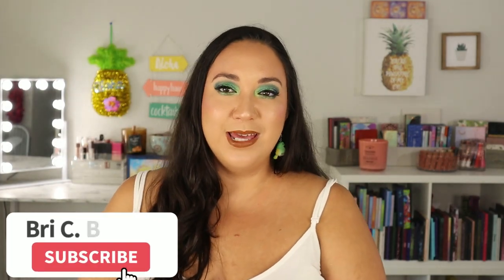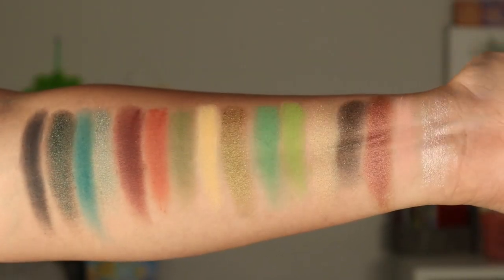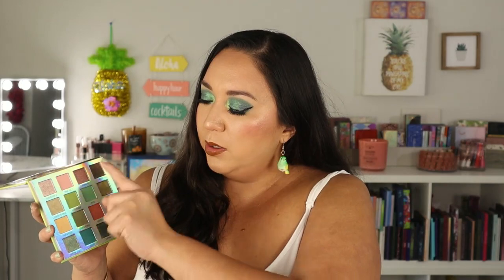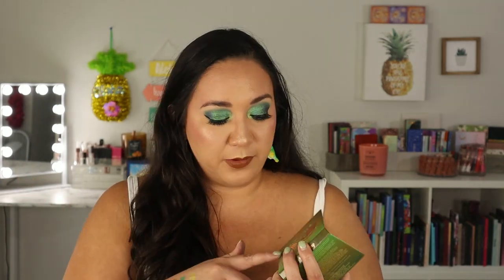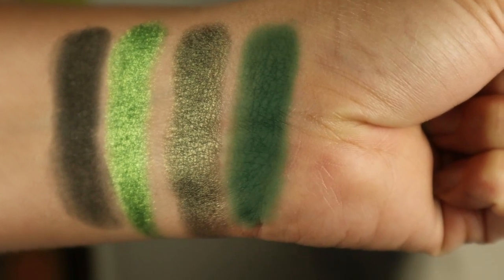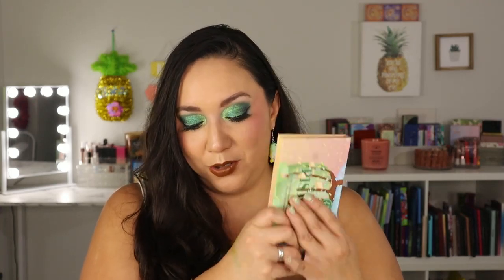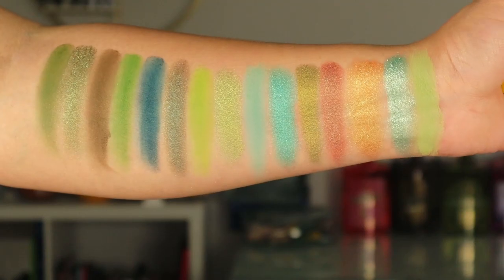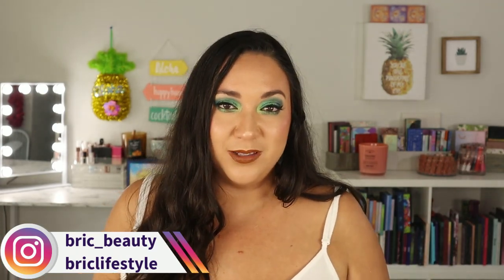My Favorite All/Mostly GREEN Eyeshadow Palettes! + Swatches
Hey loves! I hope you enjoy this video on my favorite all/mostly green eyeshadow palettes. And as always thank you so much for being here and supporting my channel. I really appreciate it.

By Beauty Bay Earthy Palette (16 shades)
BH Cosmetics Avocado Toast Palette
Huda Beauty Emerald Obsessions Palette

Makeup I'm wearing:
Zoeva Matte eye primer
Physician Formula Healthy Foundation (MC1)
Too Faced Born This Way Concealer (warm beige)
Tarte Ultra Creamy Shape Tape (29N)
Natasha Denona Mini Bloom blush
Tarte Park Ave Chisel palette- no longer available